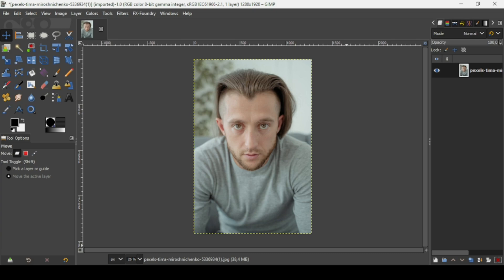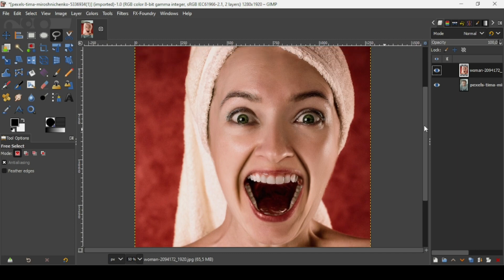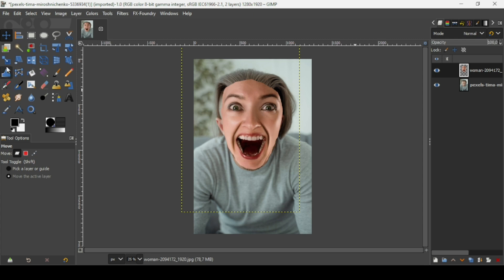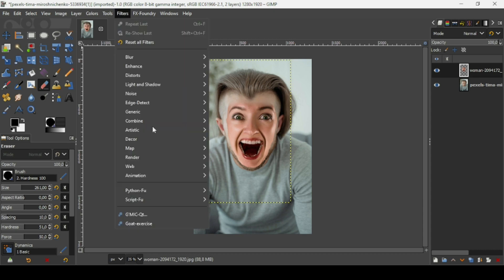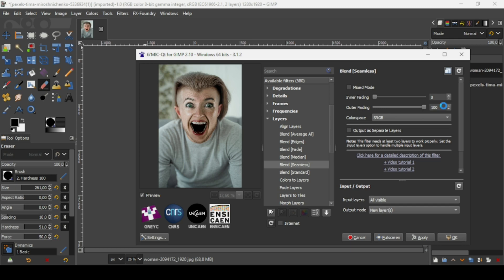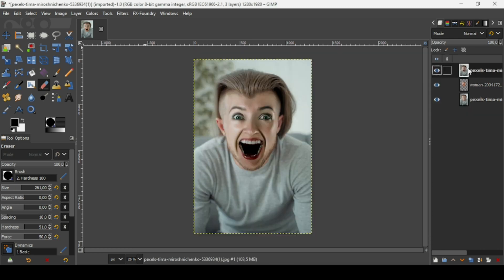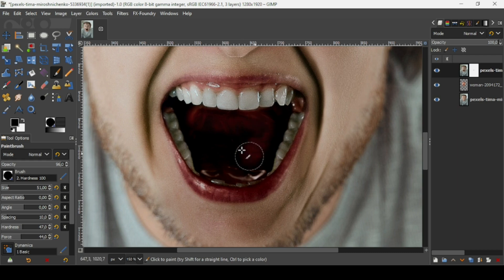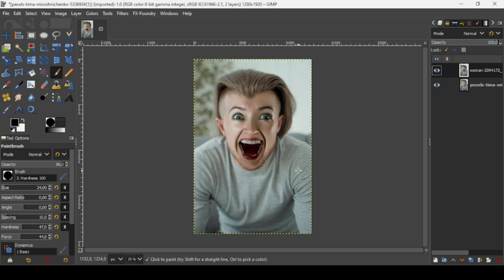How to Swap Faces in GIMP(G'MIC)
Hi, today in this GIMP tutorial, we are going to learn to Swap Faces in GIMP(G'MIC).